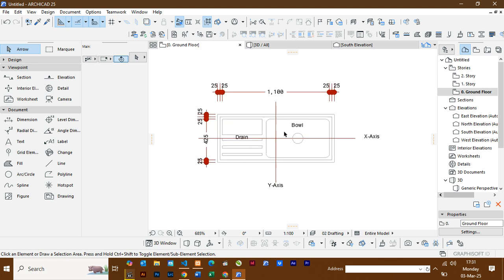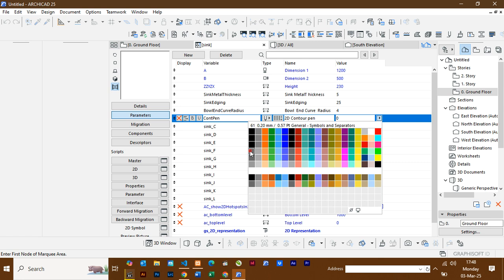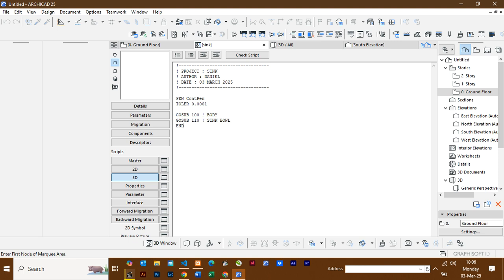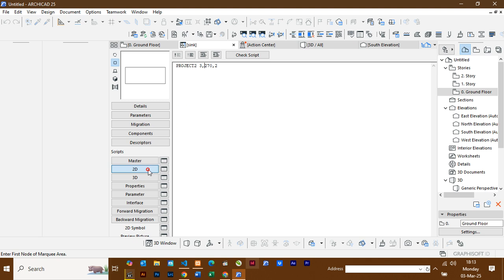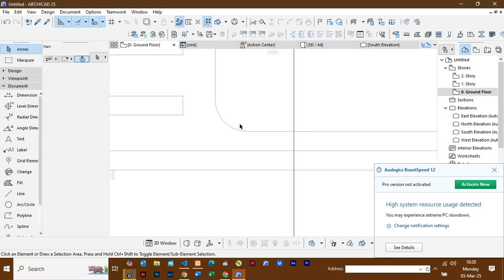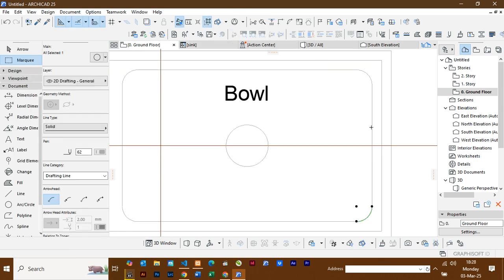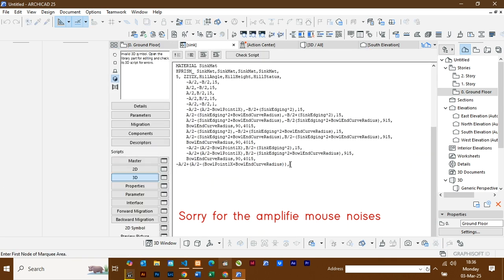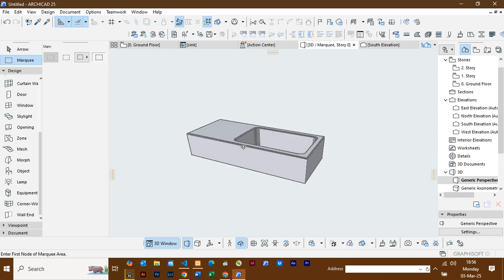"Mastering ArchiCAD GDL: Create a Custom Sink from Scratch - Part 1"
Welcome to my ArchiCAD GDL scripting tutorial! In this video, you'll learn how to create a custom sink from scratch using ArchiCAD's powerful GDL scripting language. Whether you're new to GDL or looking to refine your skills, this step-by-step guide will walk you through the entire process, from setting up your script to adding the finishing touches. Join me as we dive into the world of GDL scripting and unlock new creative possibilities for your ArchiCAD projects.